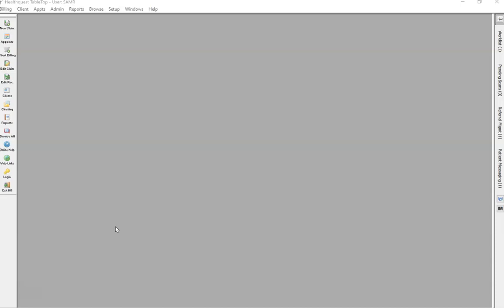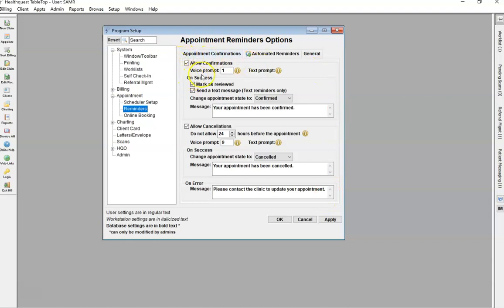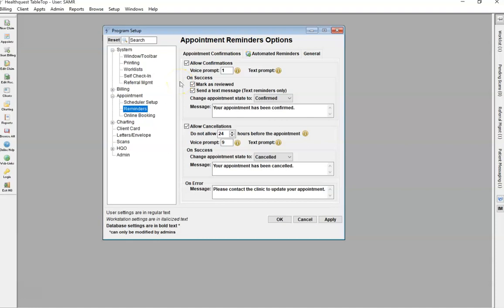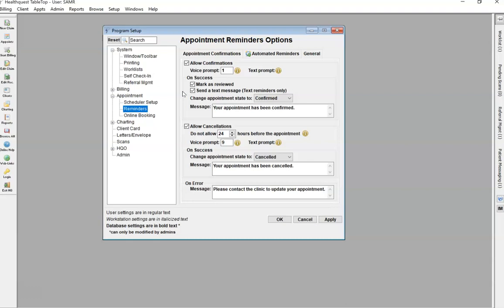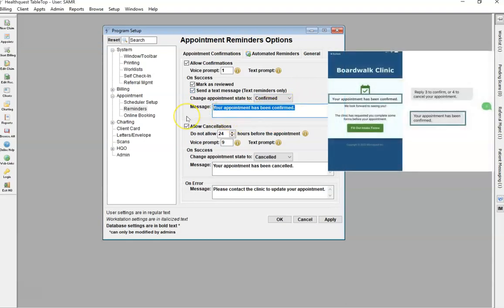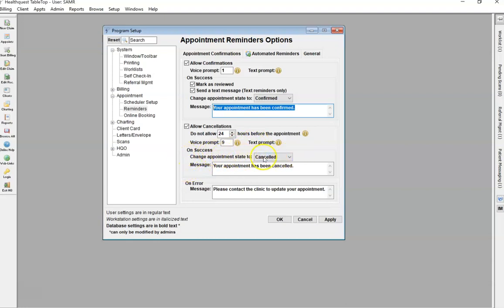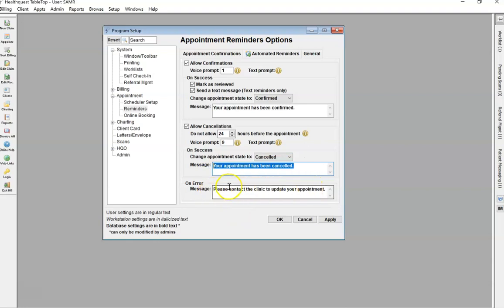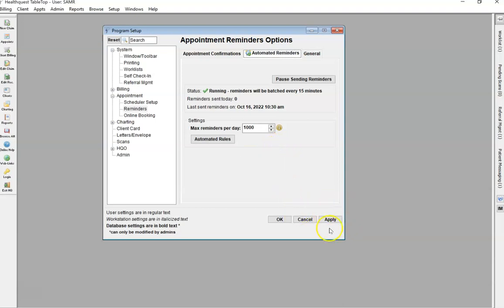Appt Reminder Setup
Setup your reminders with patient response capabilities and customizable messaging responses.